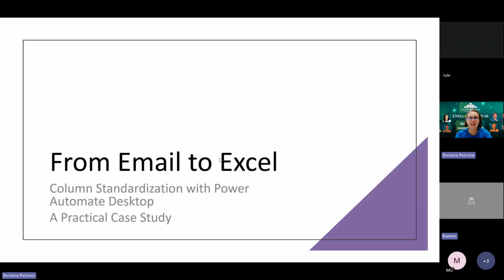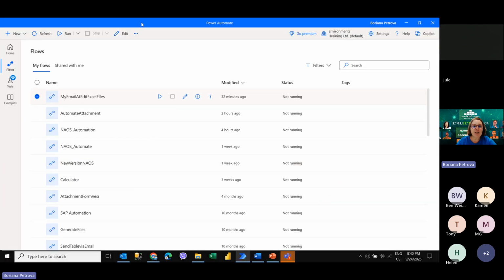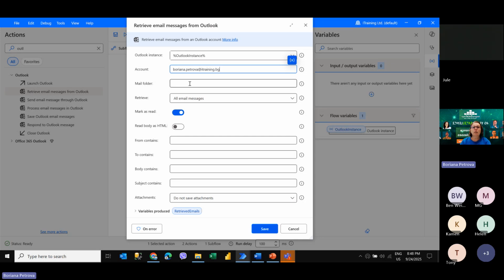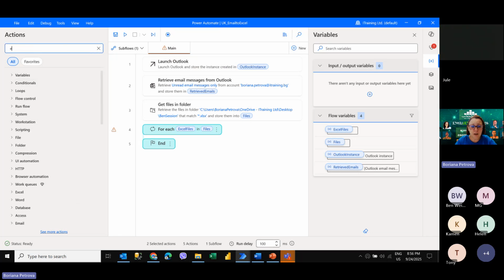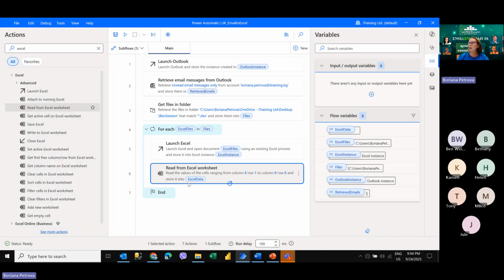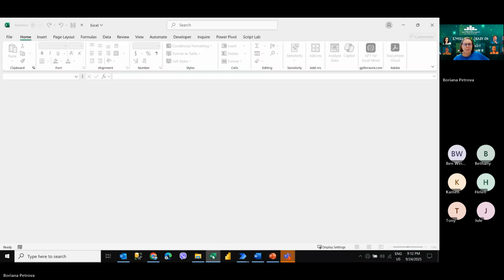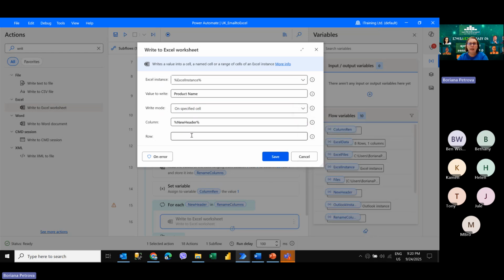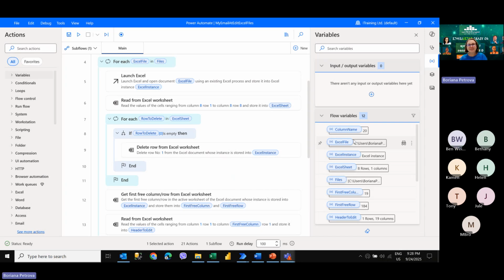Boriana Petrova - Automate Data Processing in Excel with Power Automate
Transform your data game with 'Email to Excel: Automate Data Processing with Power Automate.' Dive into seamless automation techniques, converting email attachments into refined Excel data. Unlock productivity and discover the ease of automated workflows.

Speaker Bio:

Boriana is a Microsoft Certified Trainer with more than 15 years as an IT instructor and consultant.

She is a 9 times Microsoft MVP and the founder and organiser of Bulgaria Excel Days, one of the biggest global events dedicated to Microsoft Excel.

She is also the owner and CEO of the company for Microsoft Training and IT business consulting - ITraining Ltd.